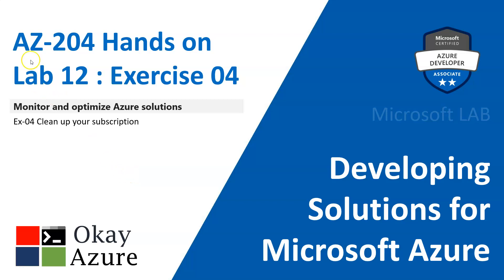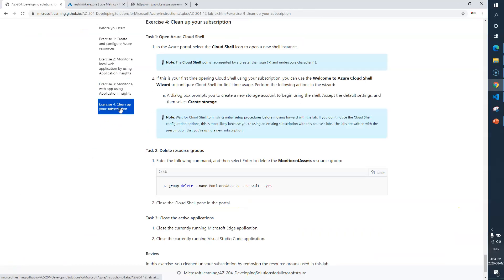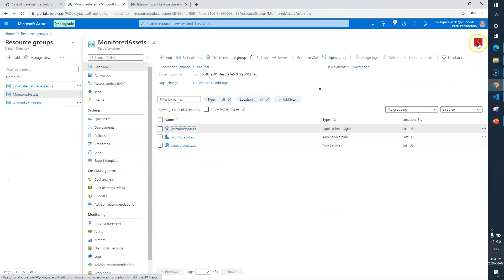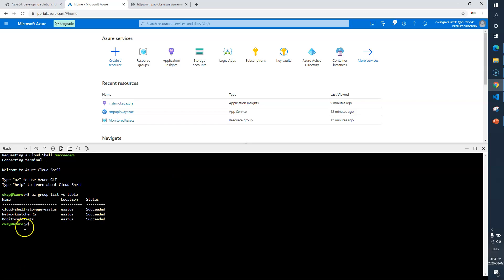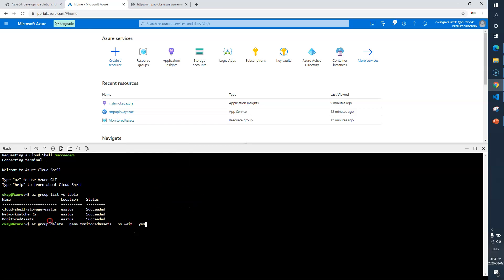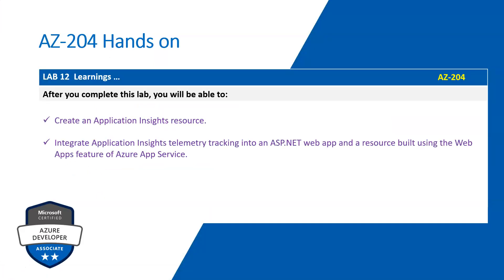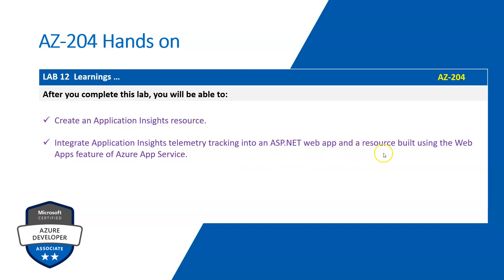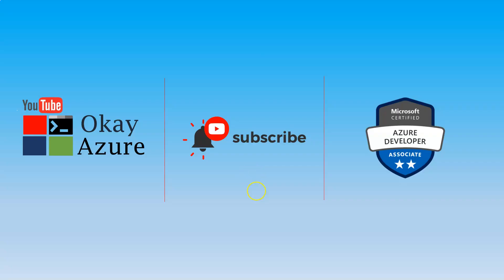okay azure | AZ 204 | Lab 12 | Exercise 04 | Microsoft Azure | Hands on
AZ 204 Lab 12: Monitor and optimize Azure solutions
Introduction : Monitoring services that are deployed to Azure
Exercise 01 : Create and configure Azure resources
Exercise 02 : Monitor a local web application by using Application Insights
Exercise 03 : Monitor a web app using Application Insights
Exercise 04 : Clean up your subscription
AZ-204: DEVELOPING SOLUTIONS FOR MICROSOFT AZURE